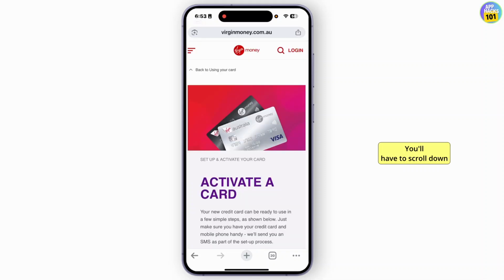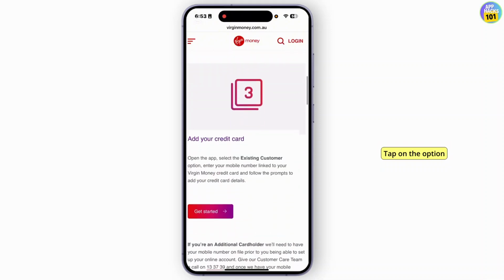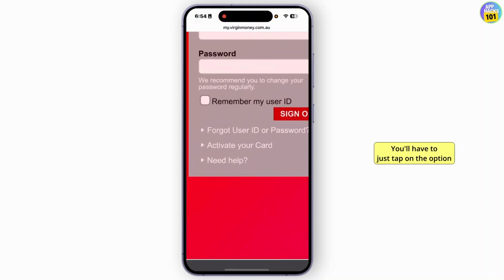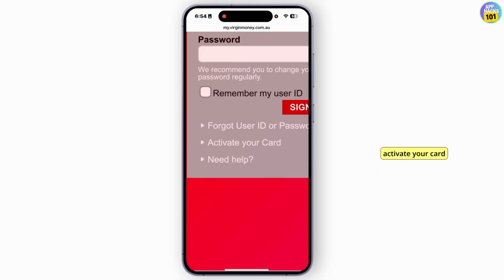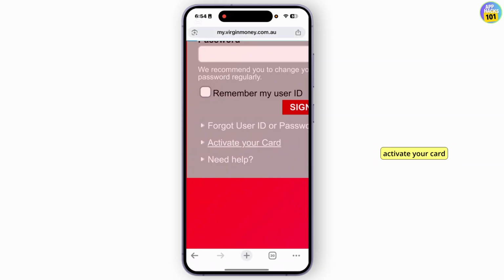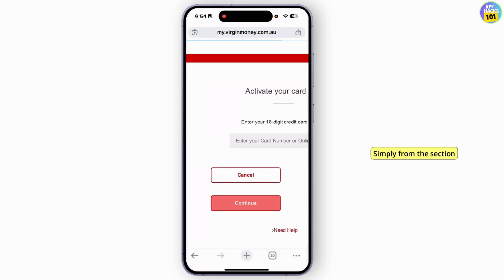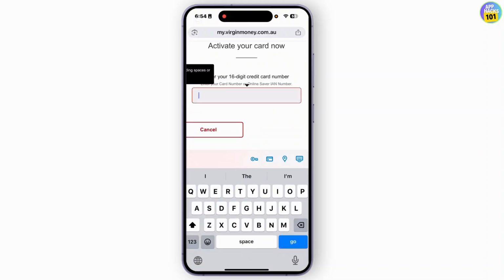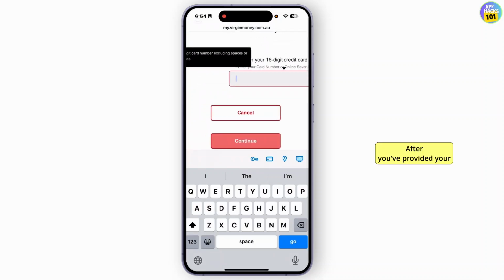How To Activate Virgin Money Credit Cards Online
Want to activate your Virgin Money credit card online to start using it immediately? This video will guide you through the steps on how to activate Virgin Money credit cards online quickly and easily. Whether you're asking, "How do I activate my Virgin Money credit card?" or need help with the online activation process, this tutorial has you covered. Learn the steps to connect your credit card to your account and enjoy all the benefits. Watch now to see how you can activate your Virgin Money credit card online today!

Timestamps:
00:00 How To Activate Virgin Money Credit Cards Online
00:06 How Do I Activate My Virgin Money Credit Card?